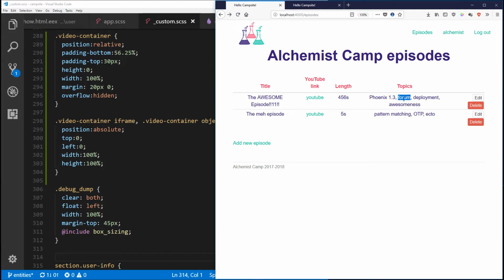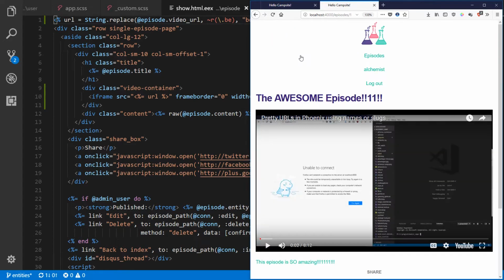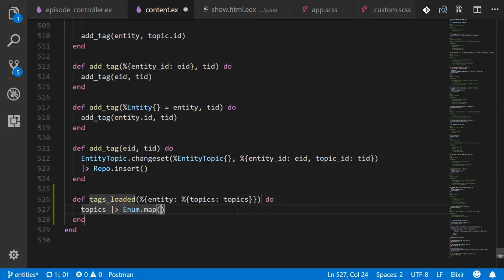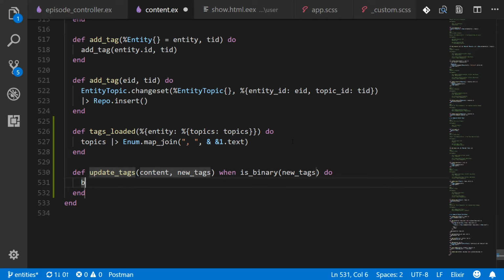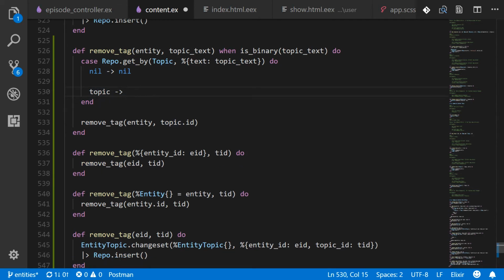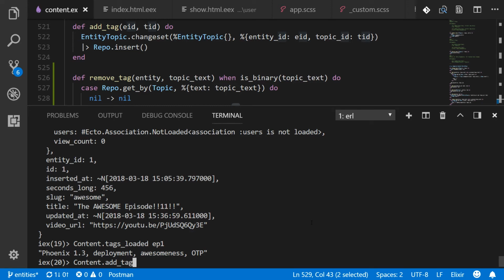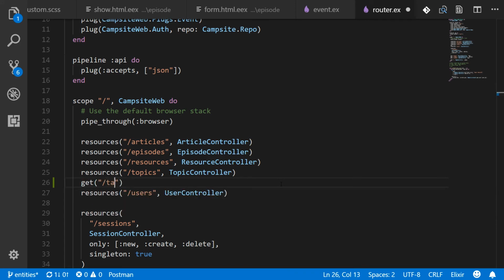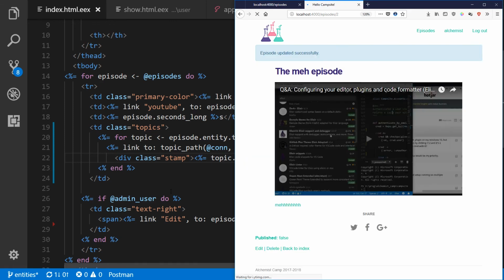Editing topic tags as a list in a Phoenix form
In this episode, we set up functions to add and remove tags on our various types of content en masse, and create edit forms that use them.

Last episode we created a data model for a CMS that involves multiple types of content (video episodes, articles and resource links) that can all be tagged under a unified system.